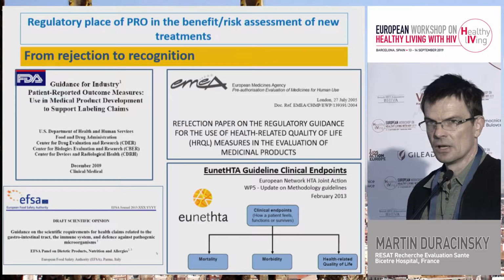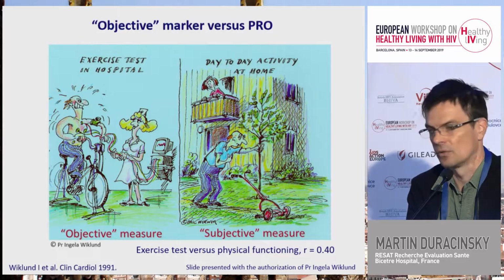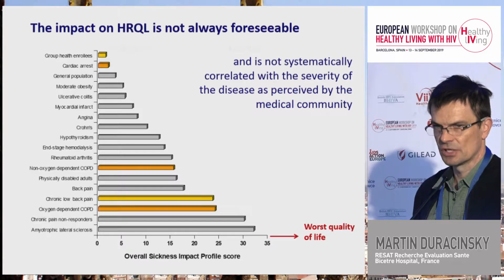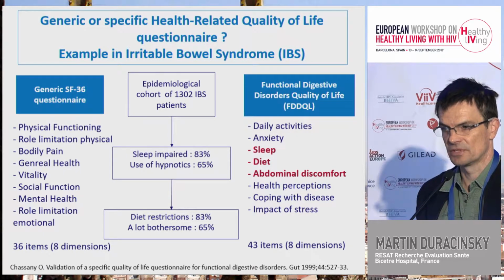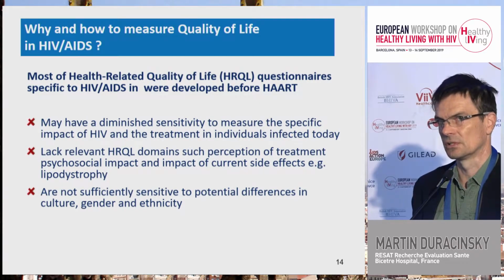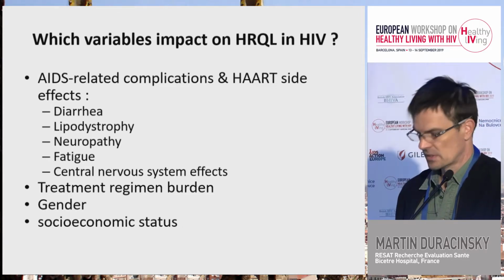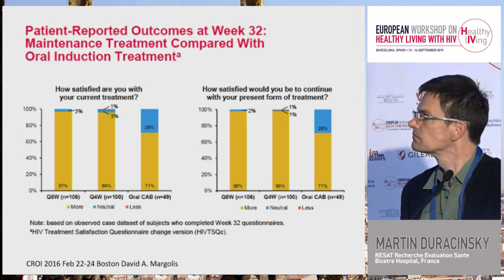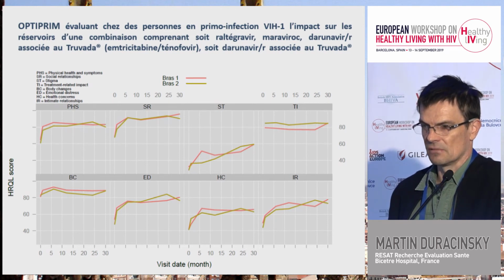Importance of Patient Recorded Outcomes - Martin Duracinsky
Healthy Living with HIV 2019
4th Healthy Living with HIV
Speaker: Martin Duracinsky, M.D., PhD.
Organization: RESAT Recherche Evaluation Sante, Bicetre Hospital, France